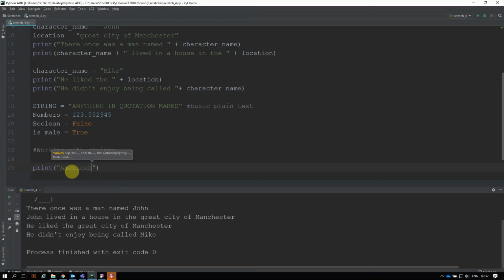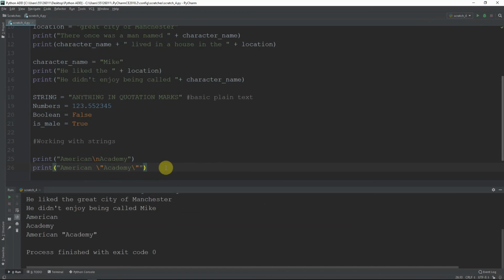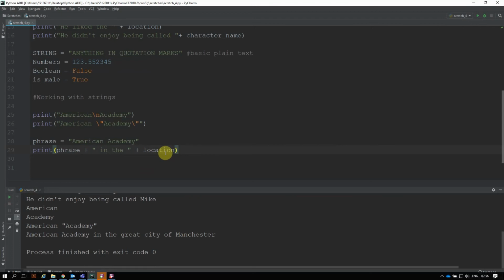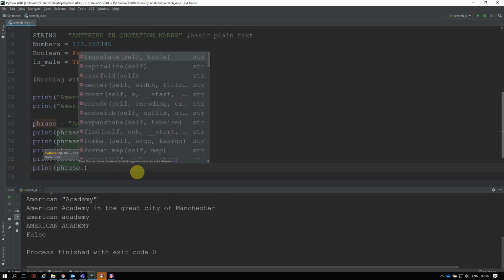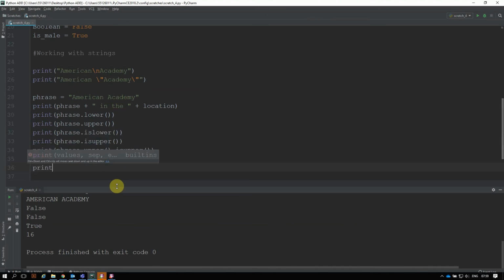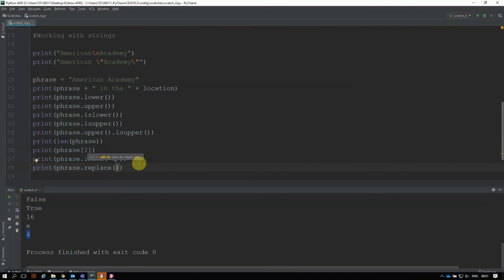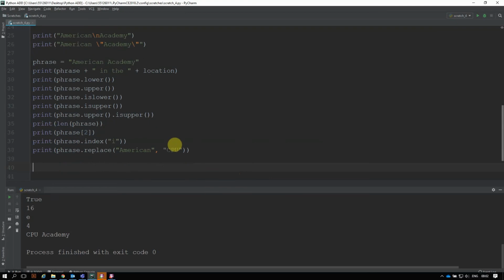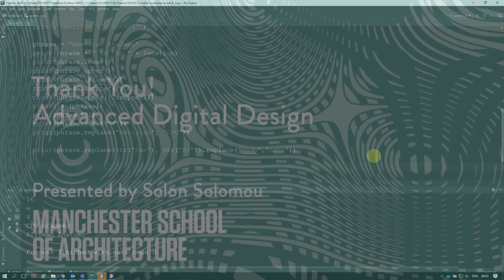ADD 1003 Python: working with Strings